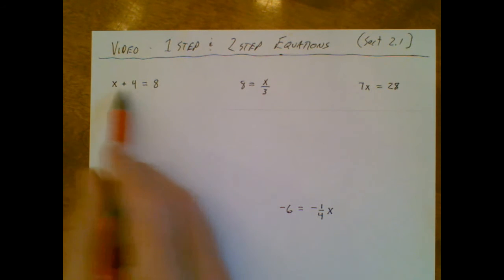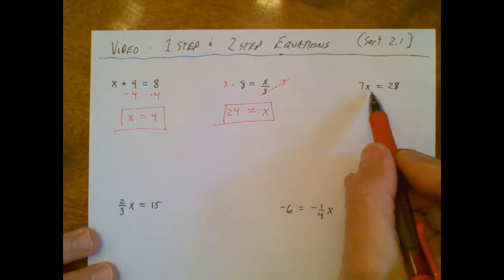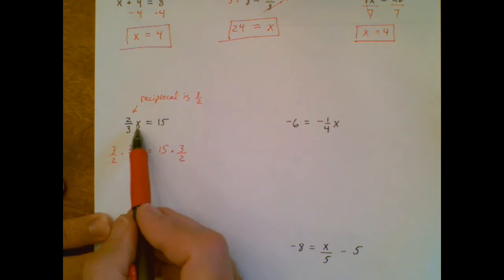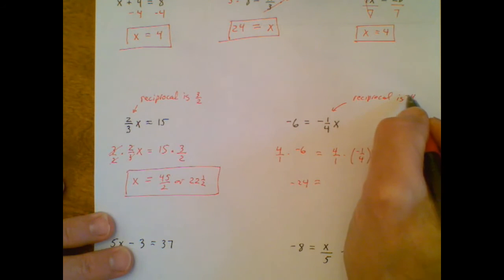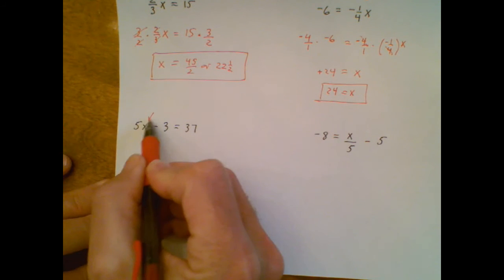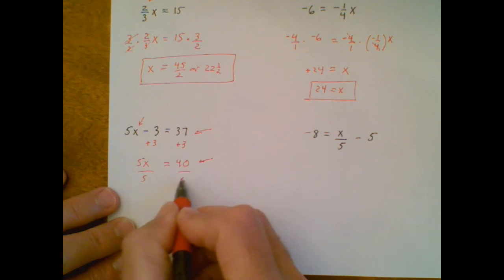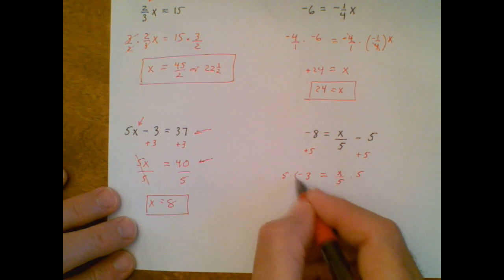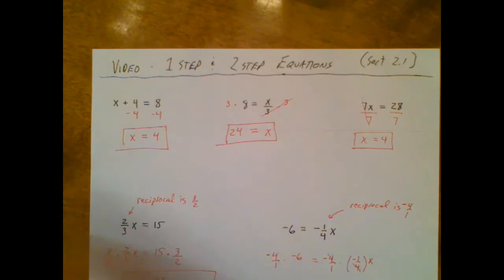Solving One Step and Two Step Equations